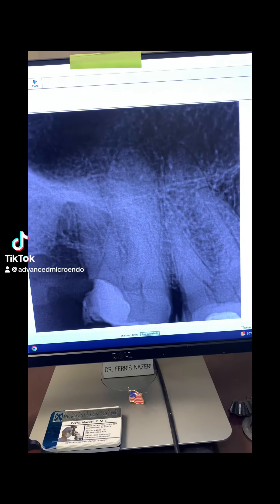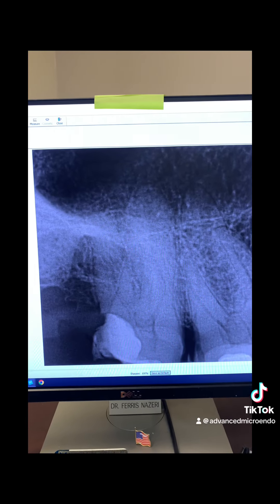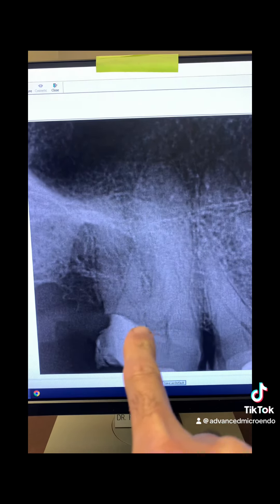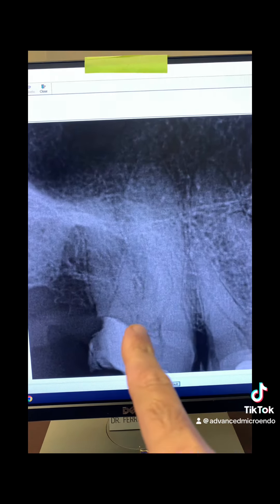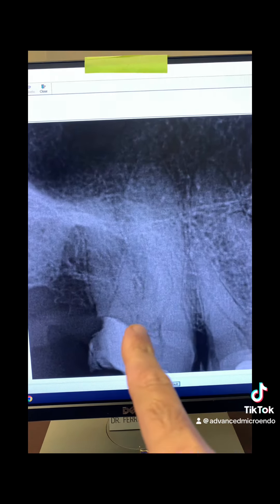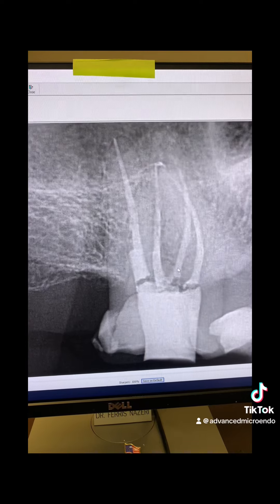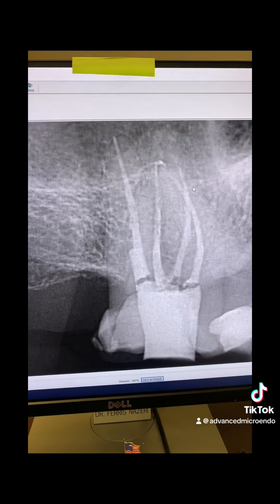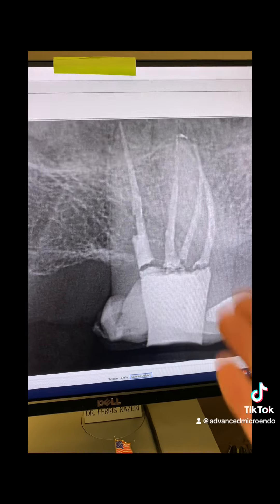Root canal therapy of tooth #2.